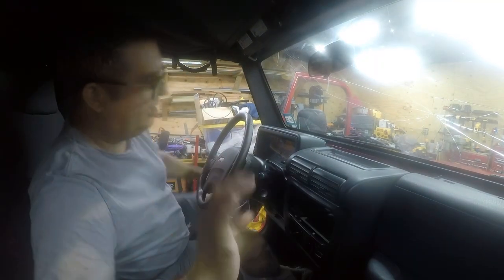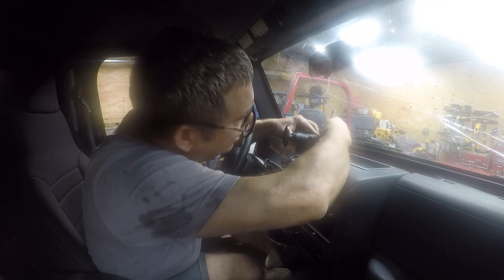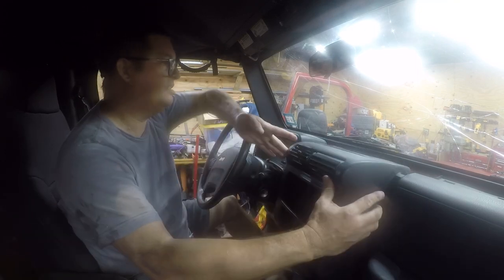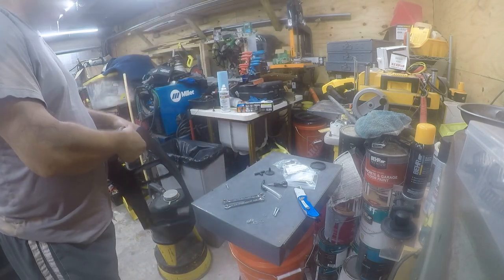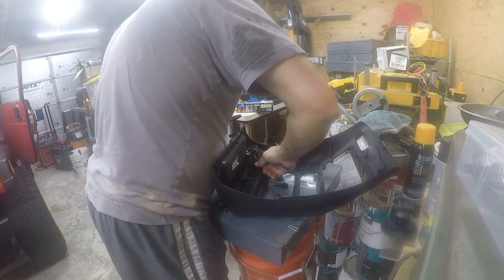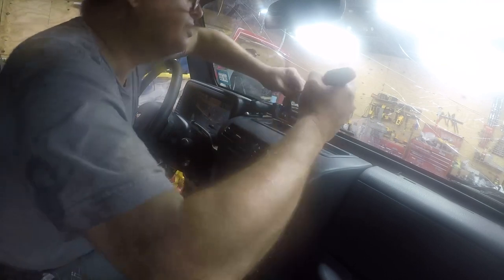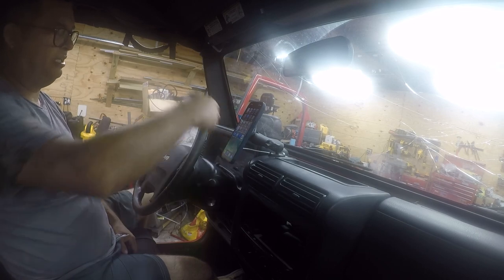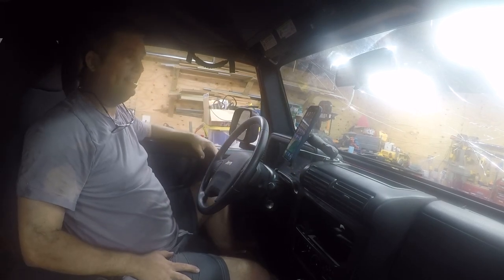Jeep TJ Build - Jeep 89 - adding a cell phone mount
Technically this isn't a build thing... or is it? I like my phone where I can see it while I'm driving. and the TJ has very few flat spots on the dash to stick a phone holder.

I'll update this at a later point if the mount turns out to work correctly.  I'm skeptical the phone is going to stay on there.